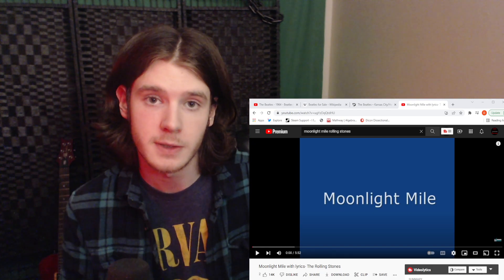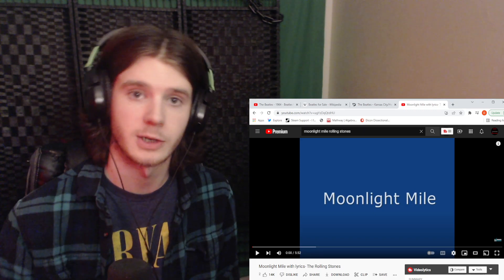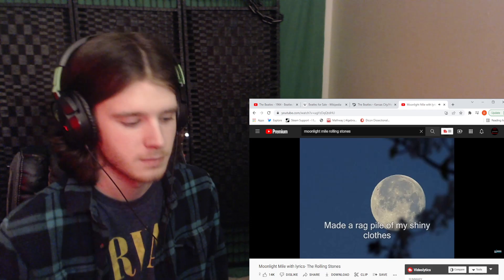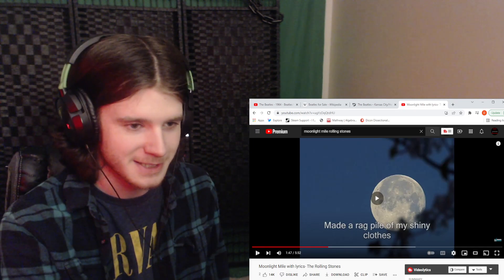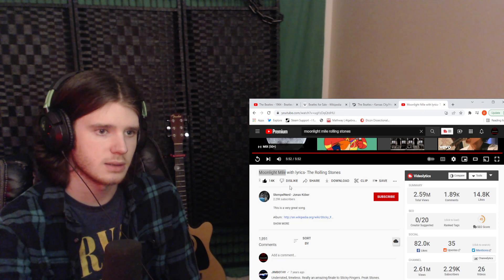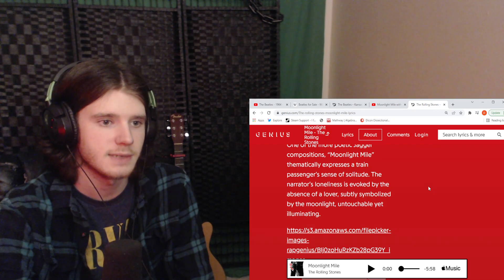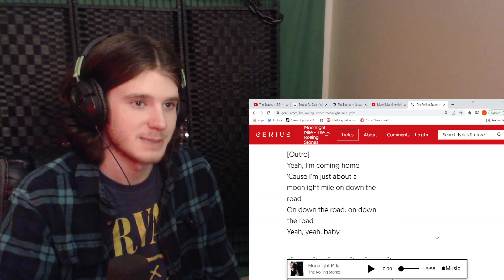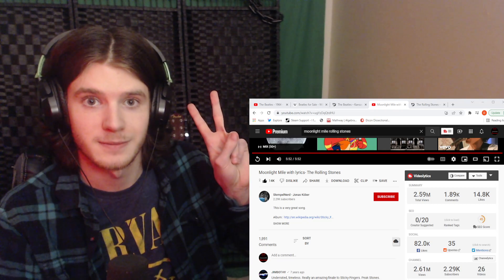First listen to The Rolling Stones - Moonlight Mile (REACTION)